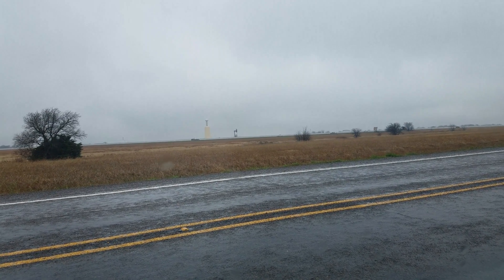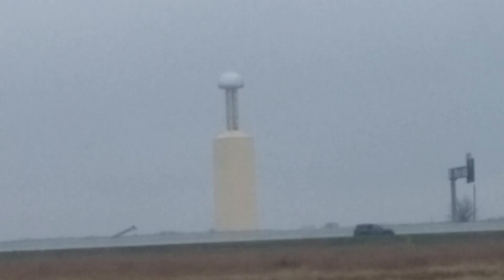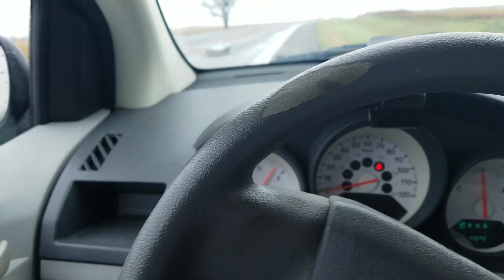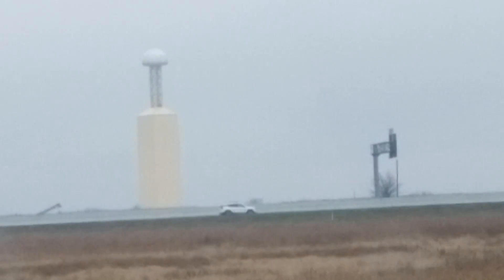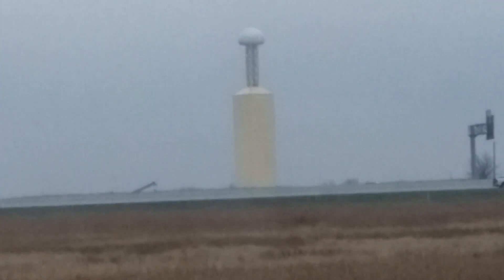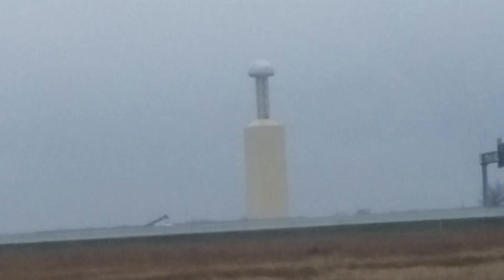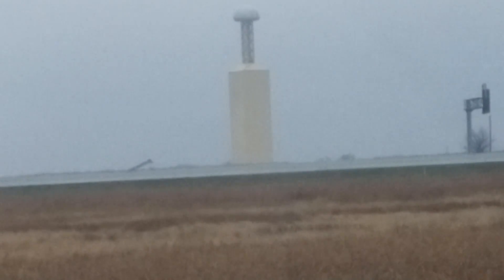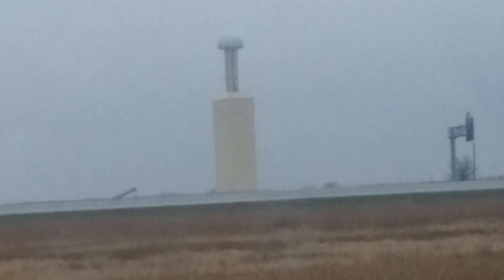Tesla Tower 2.0